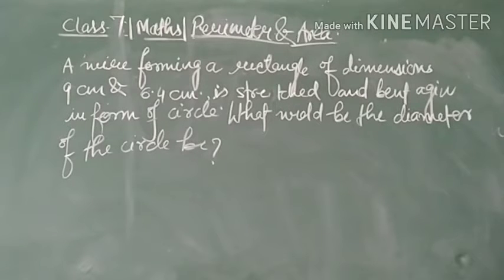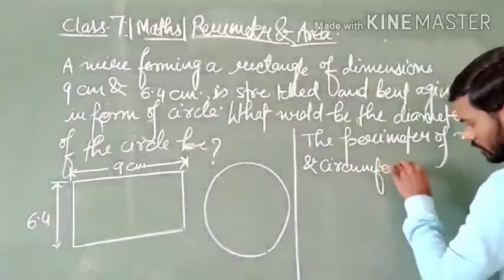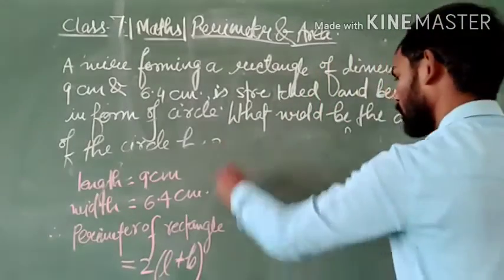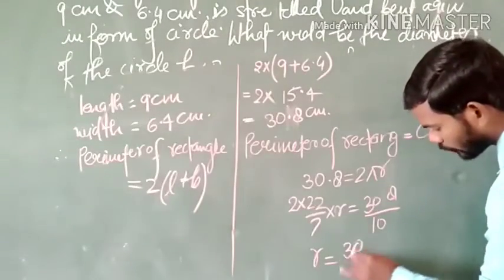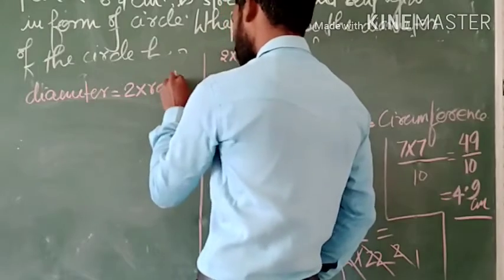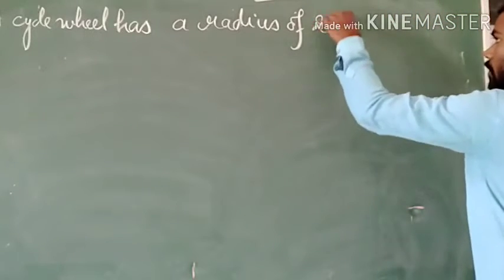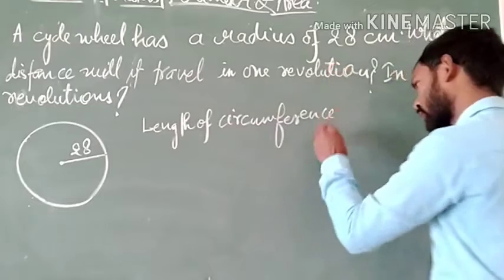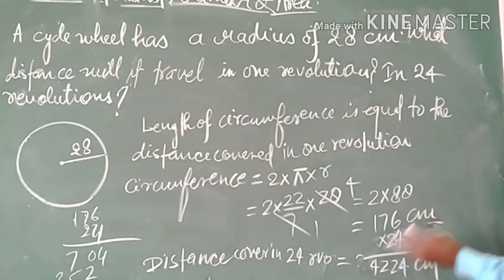Perimeter and area